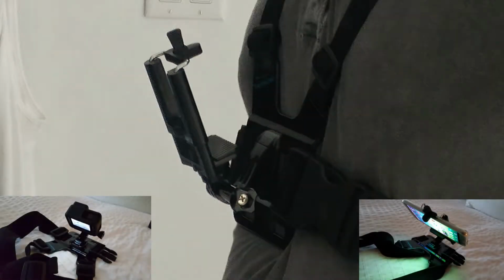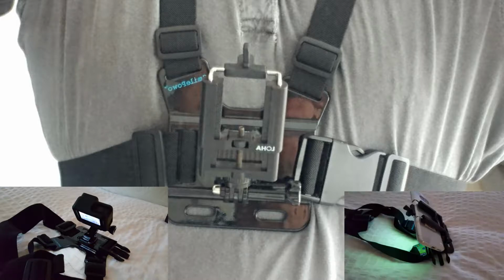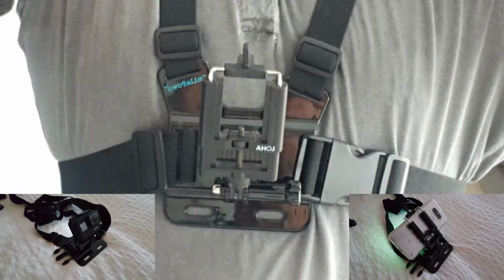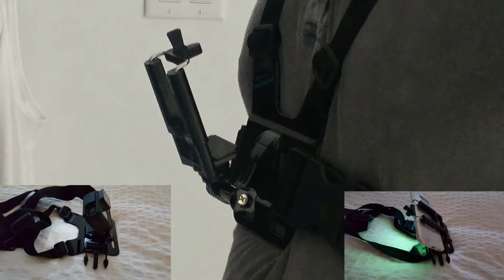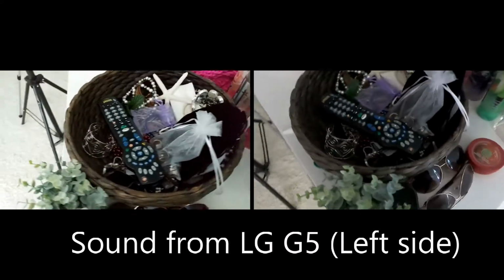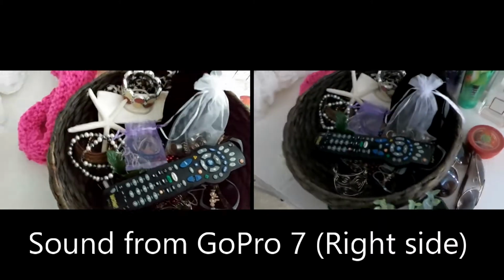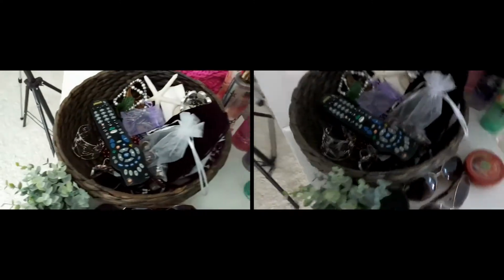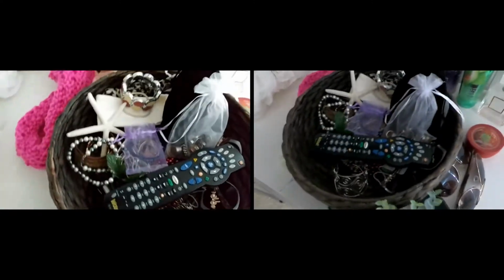Can You Use the GoPro Hero 7 Black As Universal YouTuber Camera?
Buy the GoPro HERO7 Black cheap on Amazon with this

Technical detail: 9 Minutes of recording like this uses about 4 GB of storage and about 15% of the total battery capacity

HyperSmooth Video Stabilization - Get gimbal-like stabilization—without the gimbal. HERO7 Black predicts your movements and corrects for camera shake to deliver insanely smooth footage.
Time Warp Video - Capture super stabilized time lapse videos while you move about a scene. Increase the speed up to 30x to turn longer activities into shareable moments.
Super Photo - Get the best photos automatically. With Super Photo, HERO7 Black intelligently applies HDR, local tone mapping or noise reduction to optimize your shots.
Rugged + Waterproof - Share experiences you can’t capture with your phone. HERO7 Black is rugged, waterproof without a housing to 33ft (10m) and up for any adventure.
Voice Control - Stay in the moment. Control your HERO7 Black hands-free with voice commands like “GoPro, take a photo” and “GoPro, start recording. ”
Live Streaming - Share your story as you live it with video streaming to Facebook Live. You can save your streamed videos to your SD card in high resolution.
4K60 Video + 12MP Photos - HERO7 Black shoots stunning 4K60 video and 12MP photos that are as awesome as the moments themselves.

Product description
Style:GoPro Only  |  Configuration:W/O GoPro Plus
GoPro HERO7 - Meet HERO7, the perfect camera for adventures big and small. It’s built tough and totally waterproof—just grab it and go for it. Smooth 4K video and vibrant WDR photos make every moment look amazing. GPS lets you track how fast, high and far you went (1). With an intuitive touch screen, it’s simple to jump right in and get great shots. Plus, your photos and videos move right to the GoPro app for easy sharing (2). From beach days to vacays to good times with the family—capture your life in a fresh new way with HERO7.

4K60 Video - Get stunning 4K video that’s as amazing as the moment itself. You can also shoot time lapse videos to turn longer events into short, shareable moments.

Rugged + Waterproof - Share experiences you can’t capture with your phone. HERO7 is tough, tiny, totally waterproof—and up for any adventure.

Intuitive Touch Screen - With a touch screen and simple, streamlined capture modes, it’s easy to jump right in and get great shots. Just swipe and tap.

Voice Control - Stay in the moment. Control your HERO7 hands free with voice commands like “GoPro, take a photo” and “GoPro, start recording.”

12MP Photos With WDR - HERO7 Black takes beautiful, vibrant 10MP photos—even in challenging shots that mix bright light and shadows. And with Burst mode, you can get 15 photos in one second.

Video Stabilization - Adios shaky footage. HERO7 Black records smooth, steady video whether you’re skiing, snorkeling or chasing your dog around the yard.

Shoot Vertically - Capture photos and videos in portrait orientation—perfect for your Snapchat and Instagram Stories.

Photo Timer - Jump in there. A photo timer makes it easy to grab a GoPro selfie or group shot with your whole crew in the frame.

Product information
Shipping Weight 1.01 pounds (View shipping rates and policies)
ASIN B07GDGZCCH
Item model number CHDHX-701